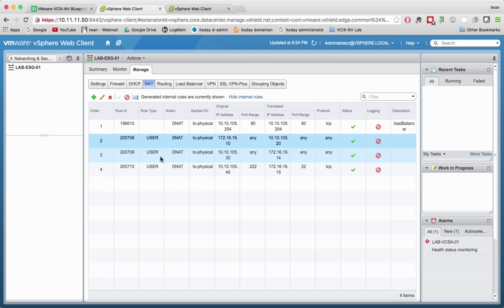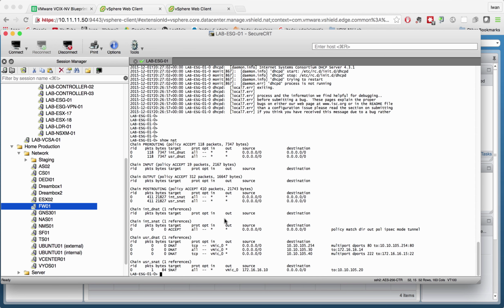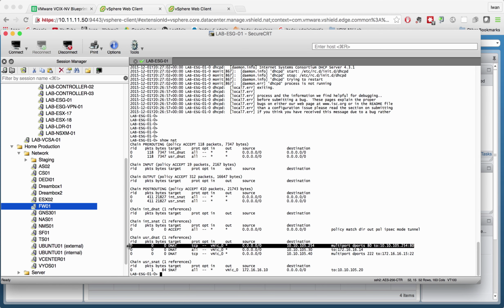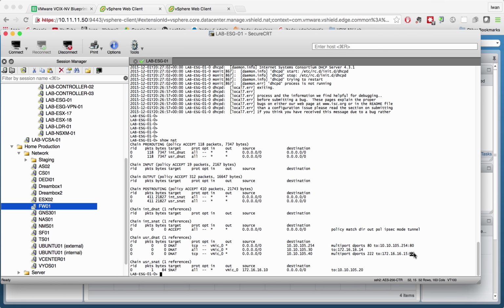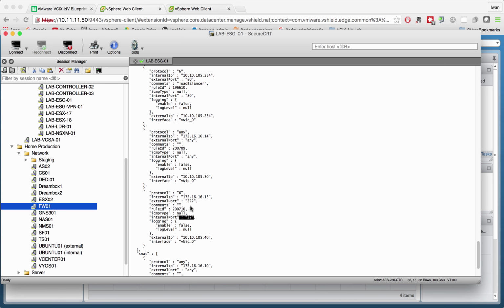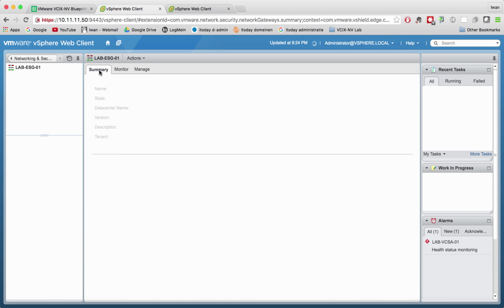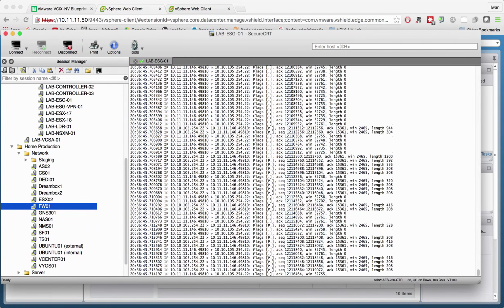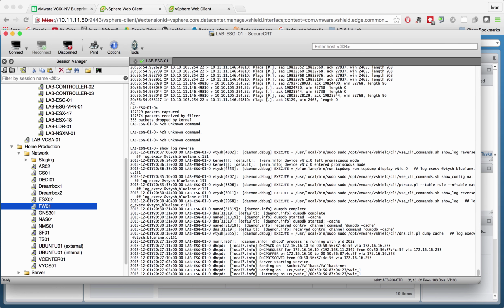VCIX-NV-53 - Troubleshoot Network Address Translation (NAT) service issues